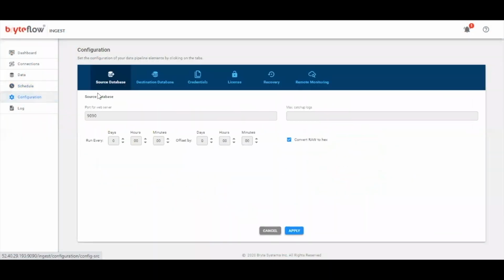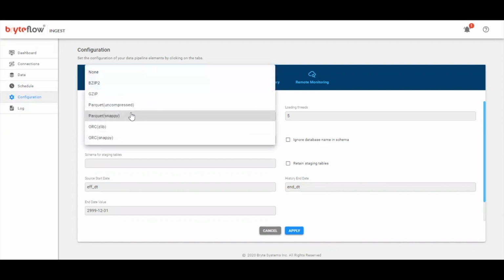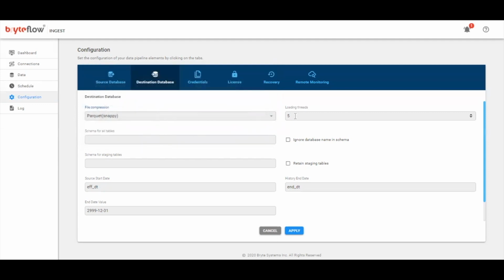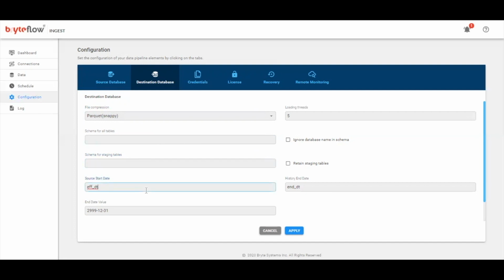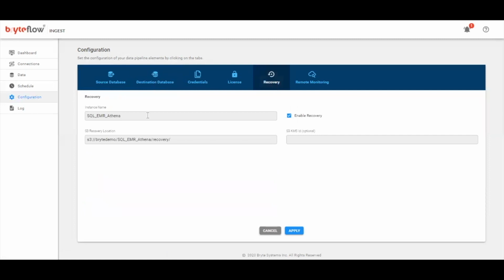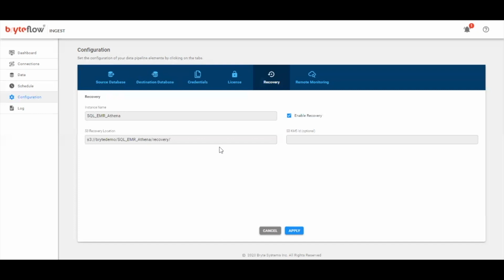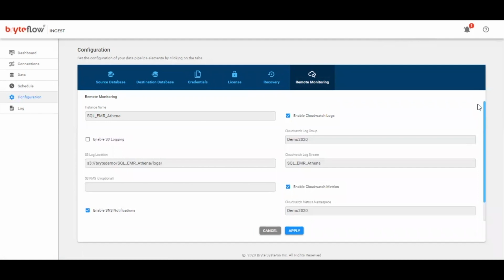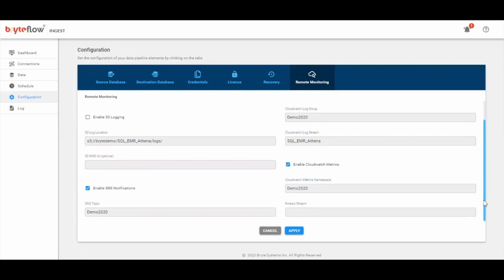Create an Amazon S3 Data Lake in Minutes with BryteFlow – Part 4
It demonstrates the replication of a SQL Server instance to Amazon S3 with BryteFlow Ingest to create an S3 Data Lake. This is Part 4 of the video series describing how to configure the Data Pipeline, Data Recovery and Remote Monitoring Features on Amazon S3.

How to create an S3 Data Lake in Minutes (with 4-part video tutorial)
About BryteFlow Data Replication Software
BryteFlow data replication software is fast to deploy, with extremely high throughput (approx. 1000,000 rows in 30 secs). There is no coding involved in any process and it uses log-based Change Data Capture to deliver incremental loads, updating data continually or as configured by you. It also checks for data completeness with Automated Data Reconciliation. Our replication software is GUI driven, self-service and offers out-of- the-box support for bulk loading of data.

BryteFlow Replication Highlights
- Automated, real-time data replication by BryteFlow Ingest – 6x faster than GoldenGate.
- Loads petabytes of data in minutes – approx. 1,000,000 rows in 30 seconds.
- Delivers ready-to-use data for Analytics, AI, and ML.
- Delivery of data within 2 weeks as opposed to months for our competitors.
- Bulk loading with XL Ingest using multi-threaded parallel loading, partitioning and compression.
- No external integration with third party tools like Apache Hudi required.
- Automated Data Reconciliation with BryteFlow TruData to verify data completeness.
- Delivers a range of data conversions out of the box.
- Automates DDL creation on the destination with best practices for performance.
- Data is time-series and you can get a history of every transaction
- Provides high availability out-of-the-box.
- Highly resilient, with Automated Network Catchup.
- Provides Data Transformation option on Amazon S3 with BryteFlow Blend.
- Dashboard on BryteFlow ControlRoom to monitor data ingestion instances.

Part 2 - How to provide Additional Permissions, create Roles and Policies, and fill in AWS Cloud Credentials on S3
Part 4 - How to configure the Data Pipeline, Data Recovery and Remote Monitoring Features on S3
BryteFlow Products